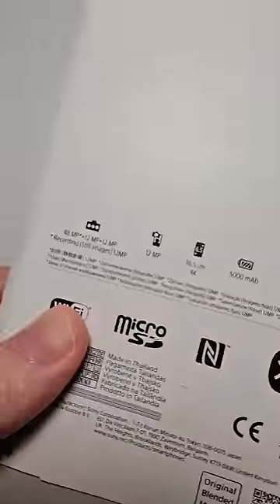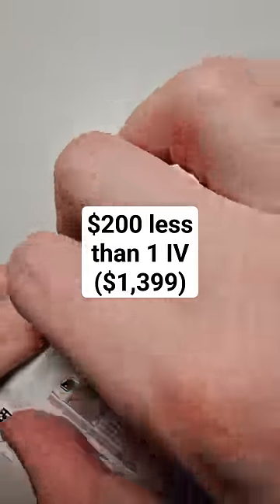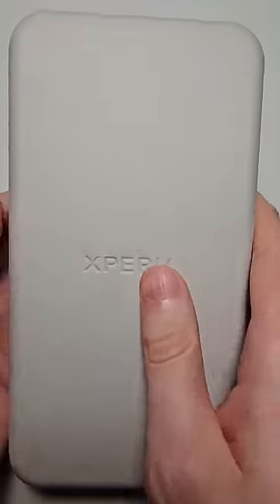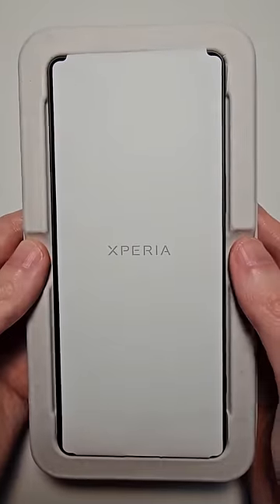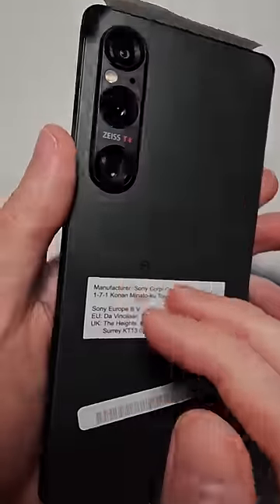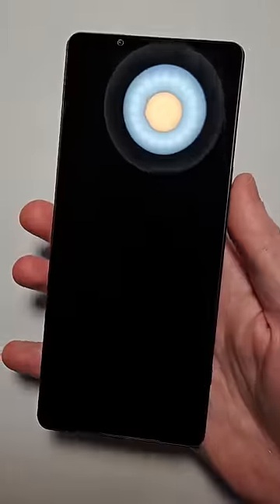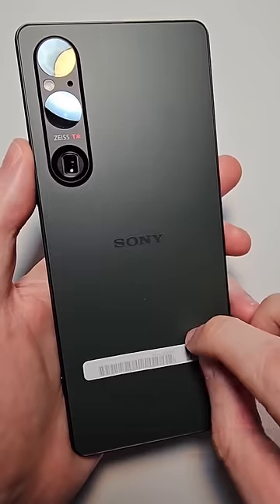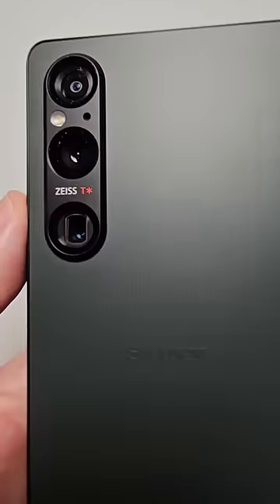Sony Xperia 1 V Unboxing!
Sony Xperia 1 V Unboxing in Black!
Amazon US price (paid link)